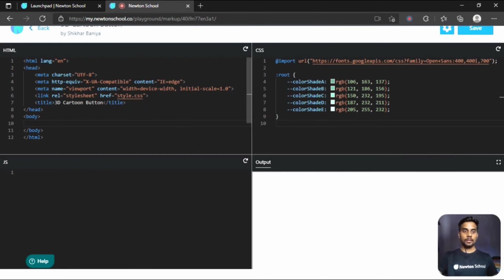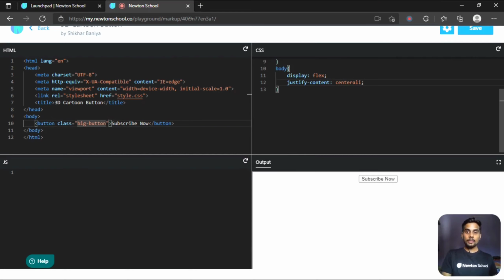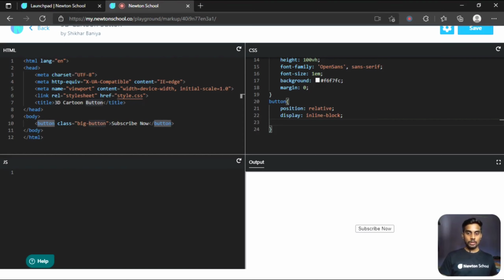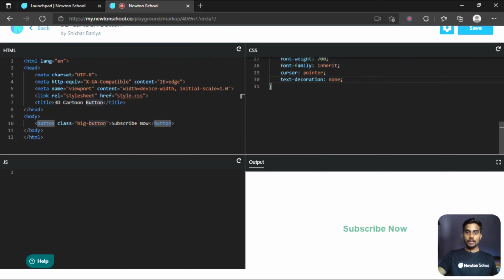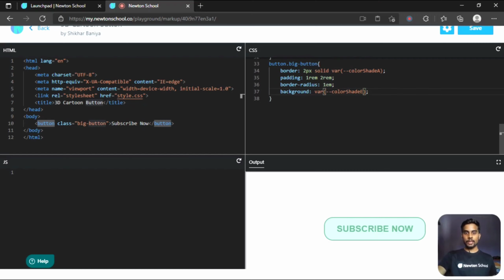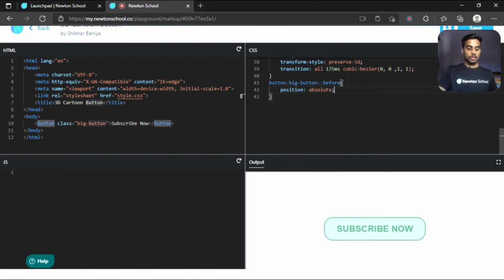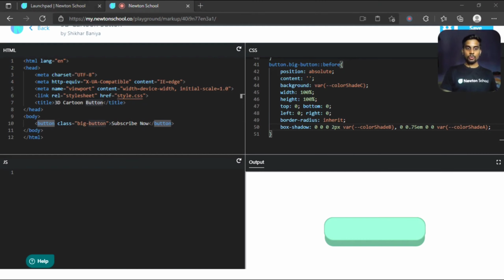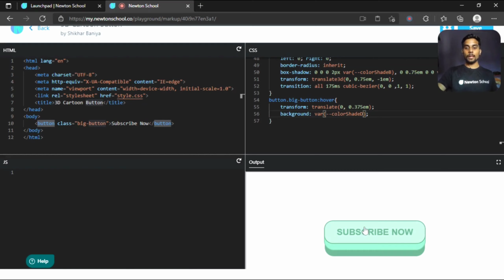3D Animated Cartoon Button | CSS - MiniProject | E-02 | HTML, CSS JavaScript (Step by Step Tutorial)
And the Second Episode is now here of the amazing series - "CSS - Miniprojects". In this series , we're going to see many beautiful components to make a website more user-friendly, attractive and interactive.

Components like Buttons, Profile Cards, Navbars, Hamburgers, ETC. This is going to be a great series with many different episodes.

In this episode, we're going to create this Amazing 3D Cartoon Button which looks so good. You are going to learn many pseudo elements in this which are very useful for various animations that you create.